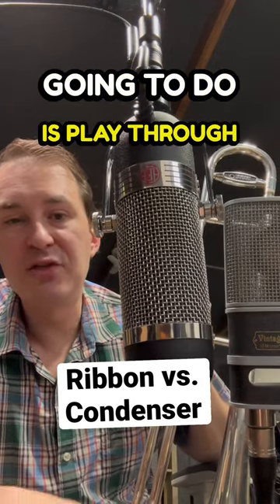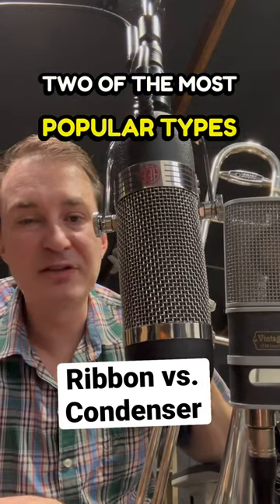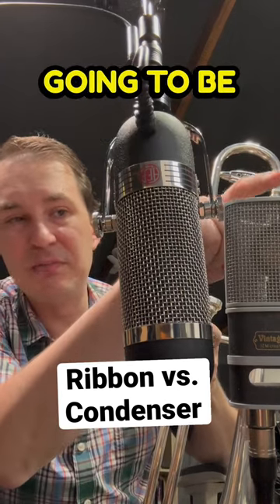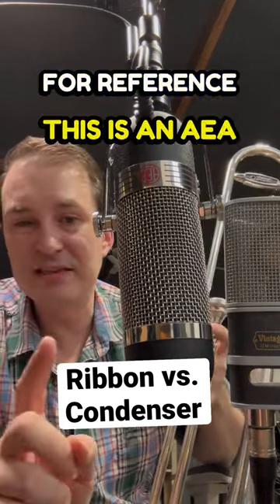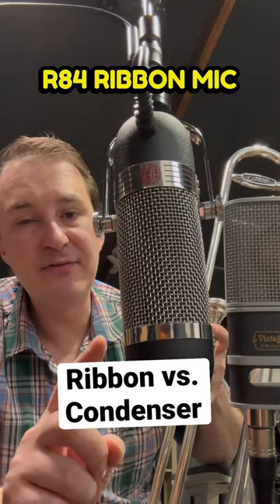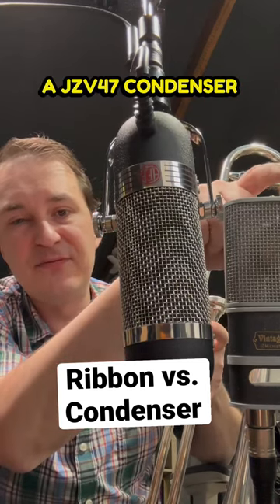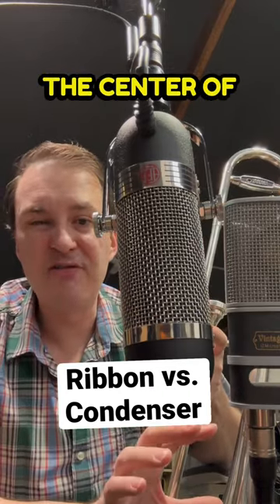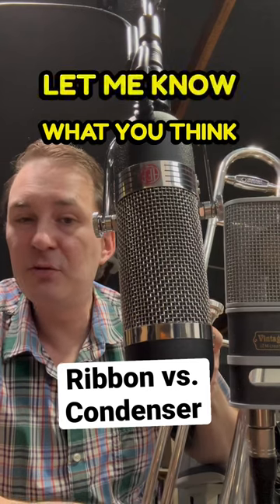Ribbon vs. Condenser on Trombone. Most popular mic types. Which do you like better?